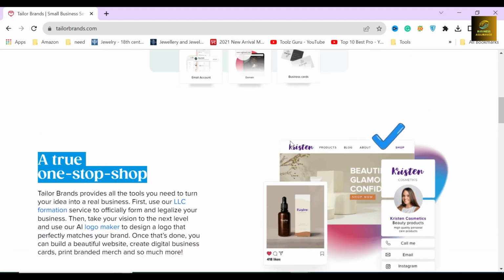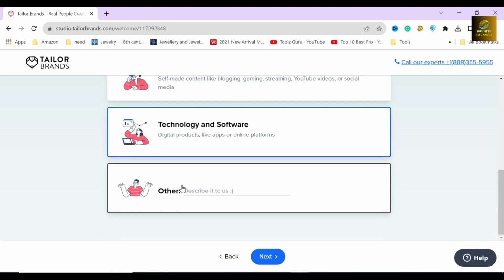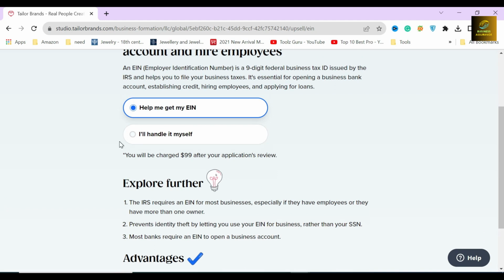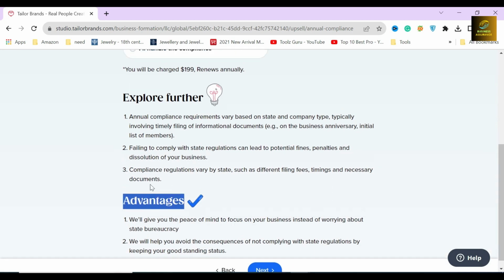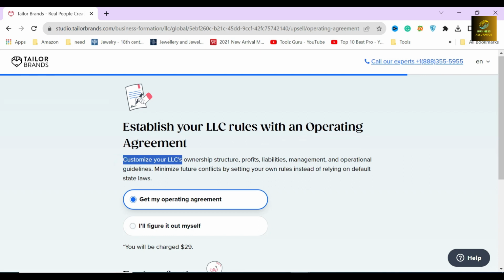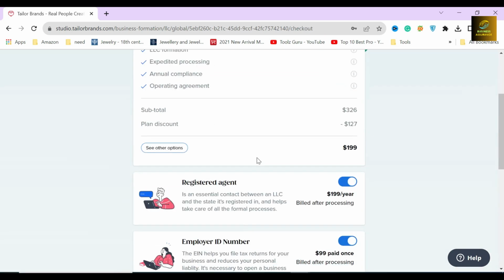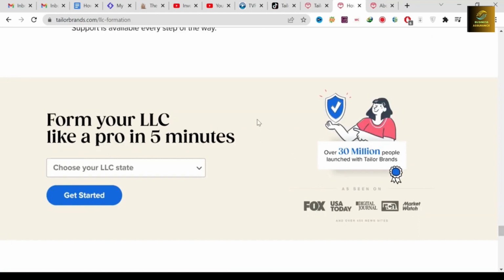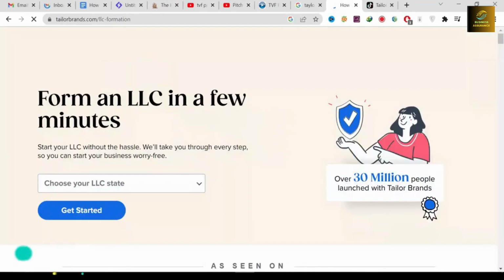How to Start an LLC in Ohio Under 5 Minutes with Taylor Brands (Taylor Brands LLC Review 2025)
In this video, I showed How to Start an LLC in Ohio Under 5 Minutes with Taylor Brands in United States 2025

🚀 Ready to start your LLC in Ohio under 5 minutes? Join Taylor Brands as we guide you through the quick and easy process! 📝

In this video, we'll break down the steps to launch your own Ohio LLC, from choosing a name to filing your paperwork online. No more paperwork headaches or costly legal fees!

Taylor Brands simplifies the complex, empowering you to become a business owner with just a few clicks. 🏢💼

Don't miss out on this opportunity to take control of your entrepreneurial journey. 💪📈